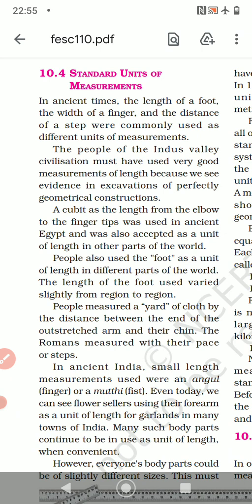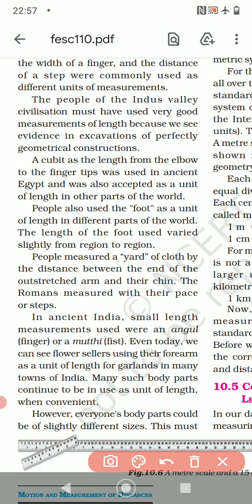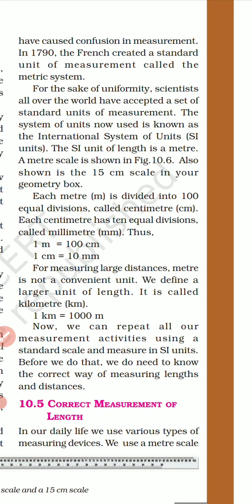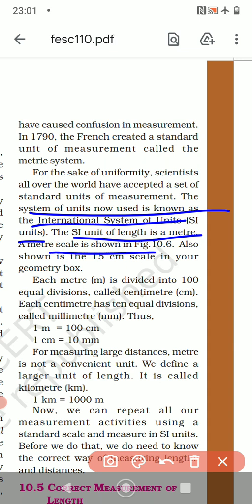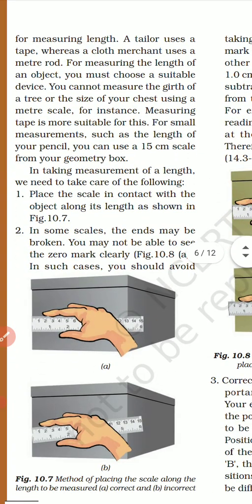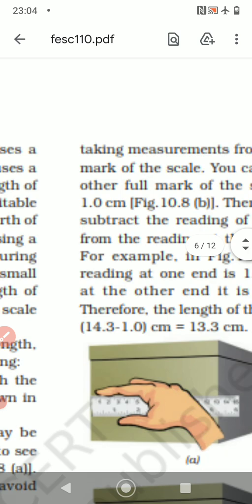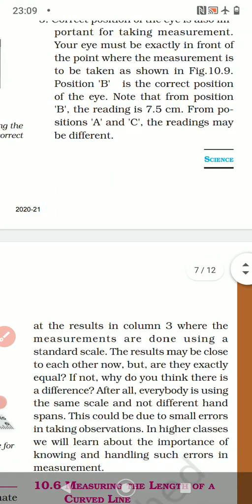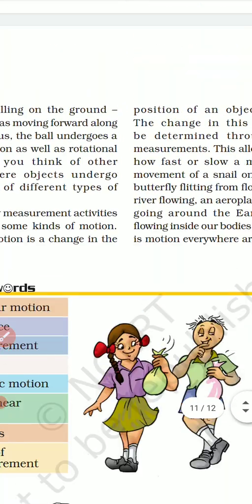class 6 Science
chapter 10 3 rules for taking correct measurements